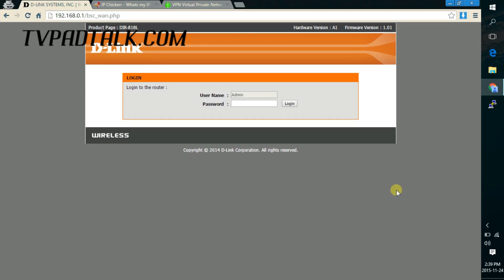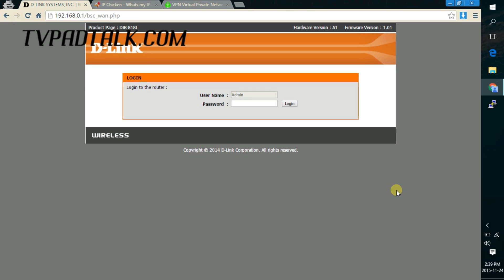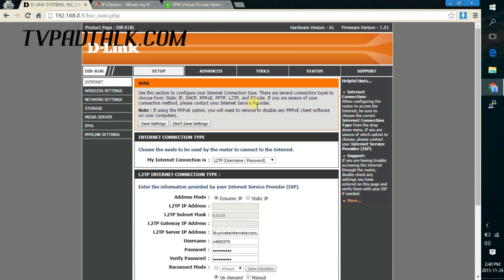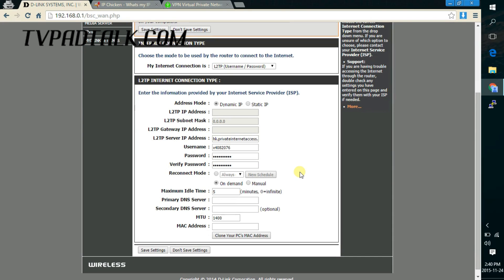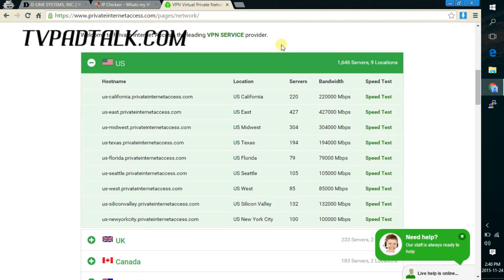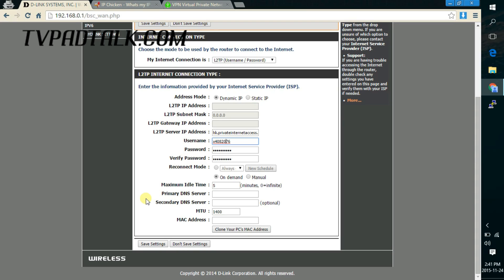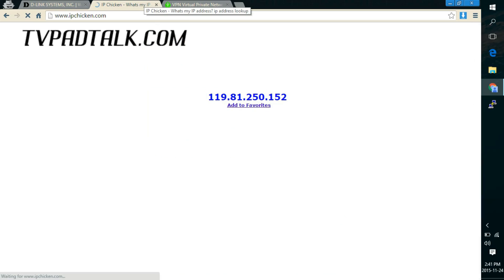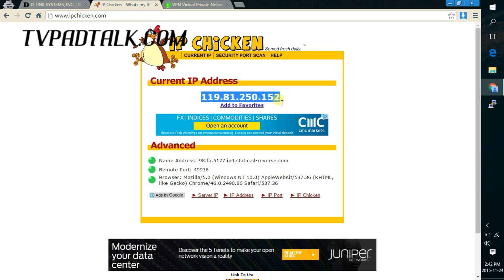How to setup VPN connection on Router for TVPad - Part 2/2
This video will show you how to setup your VPN connection on your router in use with TVPad

You can see a list of confirmed working VPN providers on this

For the up to date information about TVPad Outage visit our forum